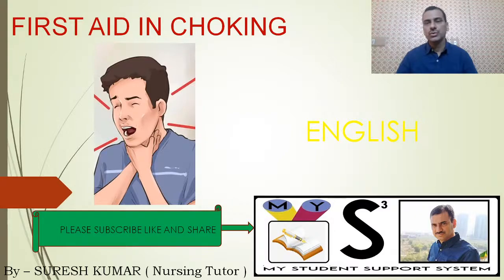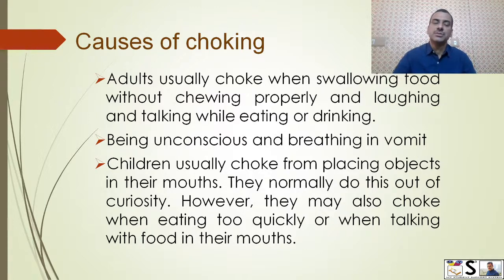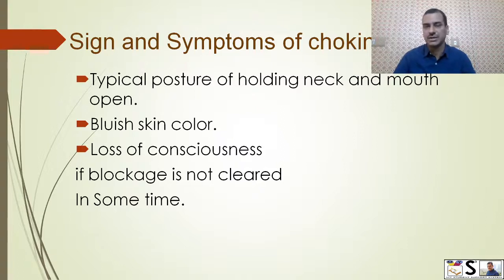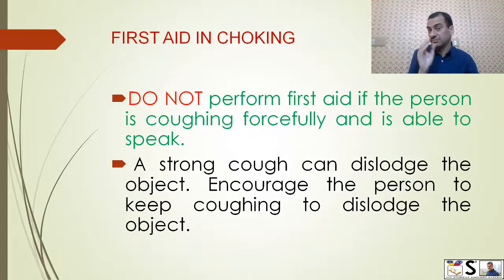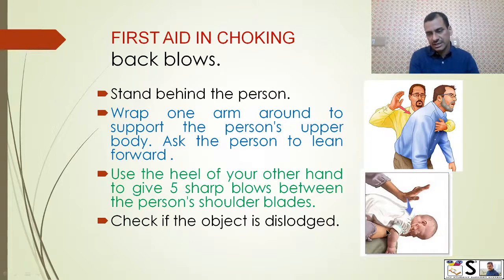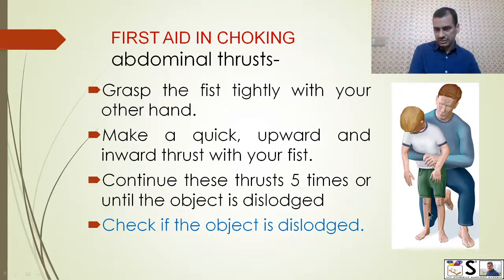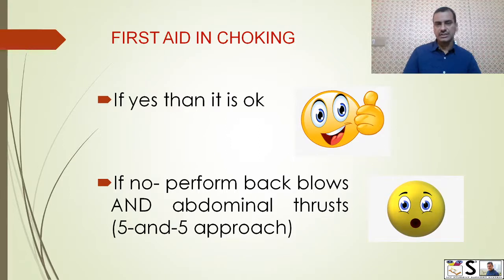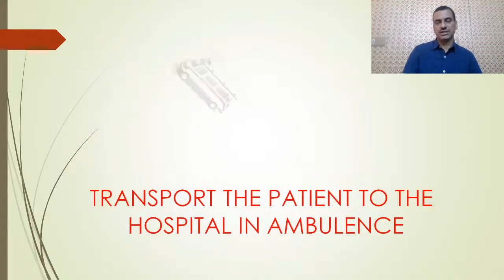FIRST AID IN CHOKING ENGLISH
THIS VIDEO EXPLAINS first aid in chocking  IN EASY WAY
YOU CAN JOIN FACEBOOK GROUP FOR MORE SUCH VIDEOS BY THIS